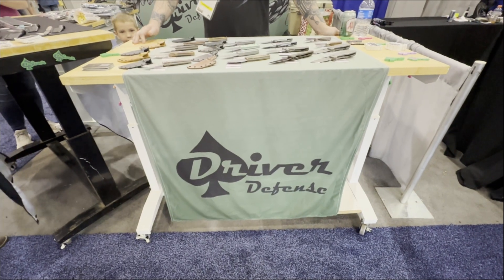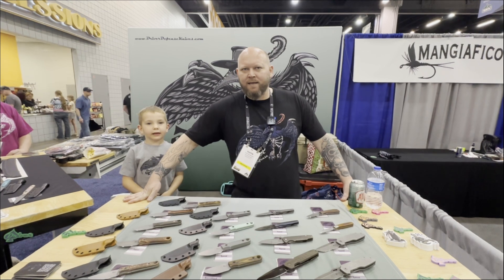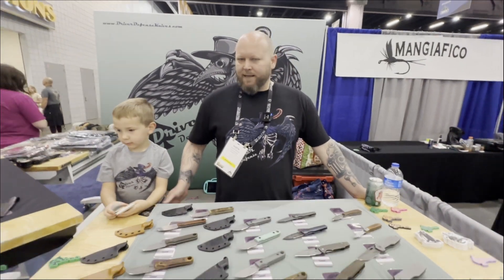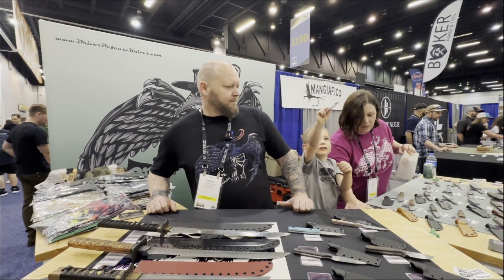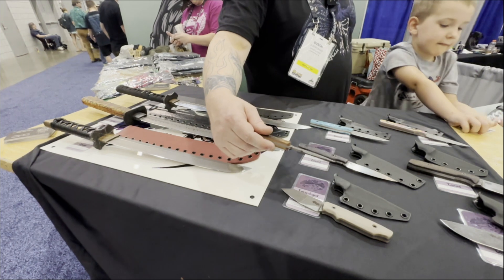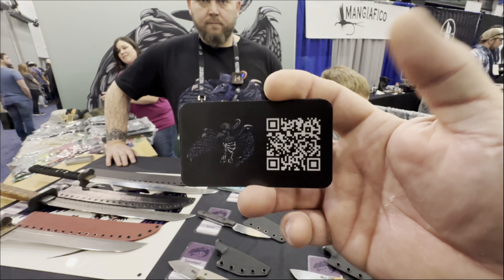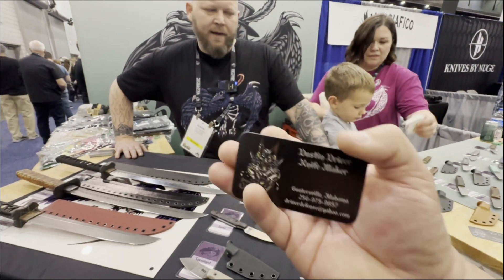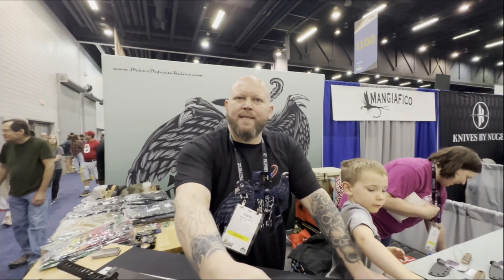The 2024 Blade Show Booth of The Booth of Driver Defense EDC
Mr Rexu Have A Knife Day Merchandise on Etsy